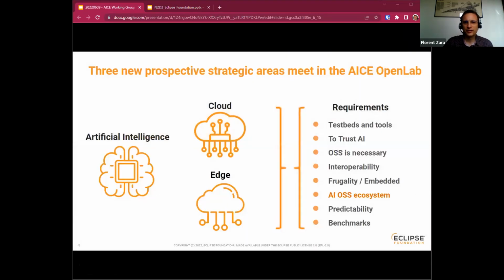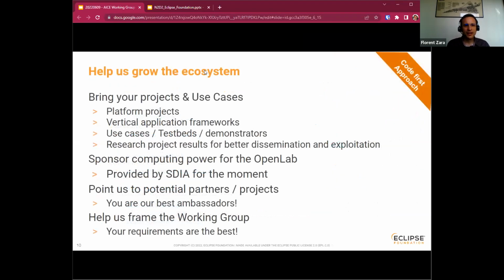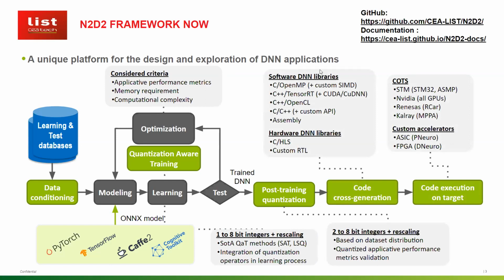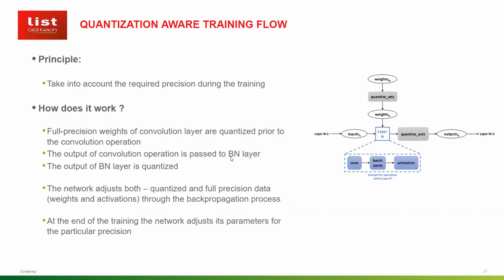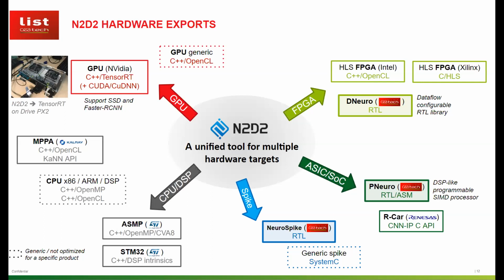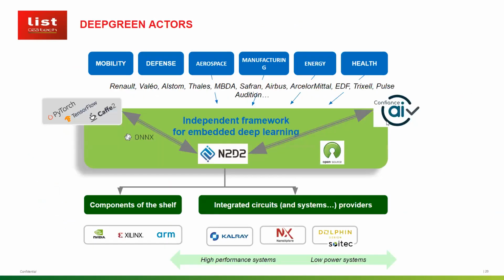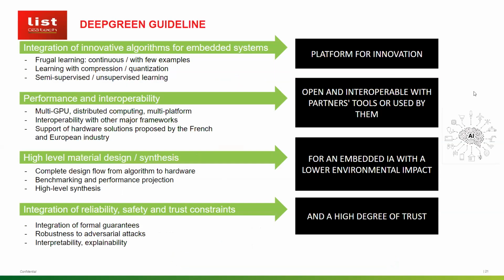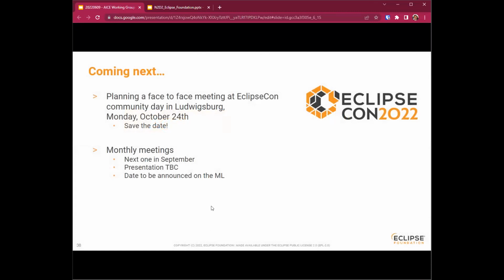AICE Working Group Monthly Meeting | June 10 2022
Recording of AICE Working Group Monthly Meeting held online on June 10th 2022.

During this June edition of our monthly meetings, after a little introduction and news, Inna KUCHER from the CEA List  presented N2D2, an open source CAD framework for Deep Neural Network simulation and full DNN-based applications building. N2D2 stands for Neural Network Design & Deployment.

Chapters:
00:00 → Introduction to the AICE Working Group
03:38 → News of the AICE Working Group
08:15 → Presentation of the CEA-List N2D2 Project
50:01 → Coming next on the AICE Working Group

About the AICE Working Group:
AICE is an Eclipse Foundation Working Group dedicated to artificial intelligence, Cloud & Edge. Its mission is to promote the advancement, development and experimentation of open source software for AI, cloud & edge technologies through an open collaboration of its members.